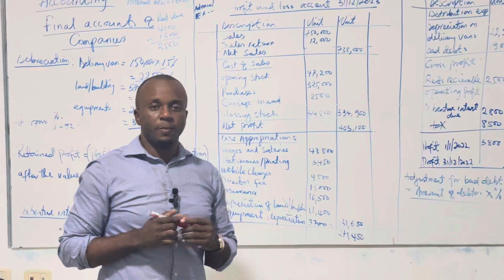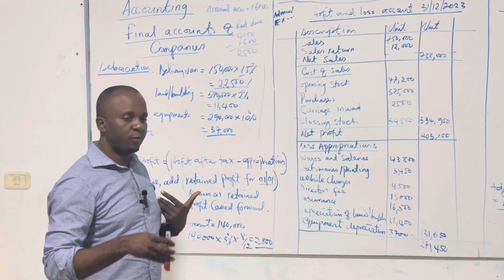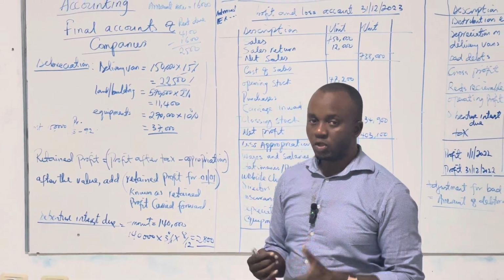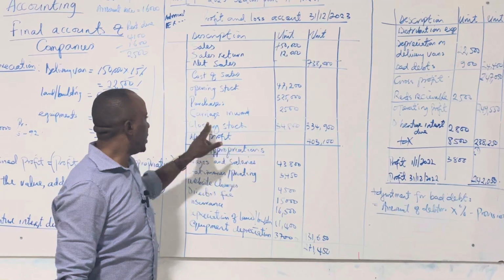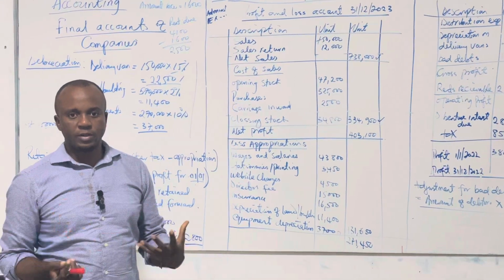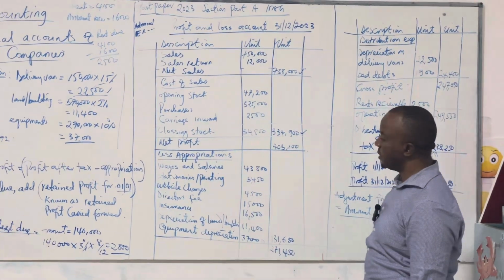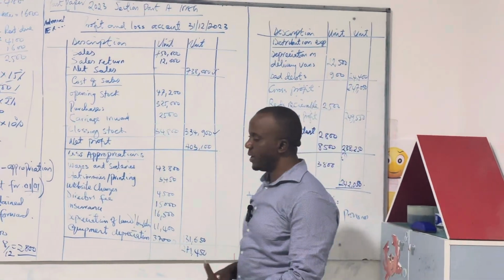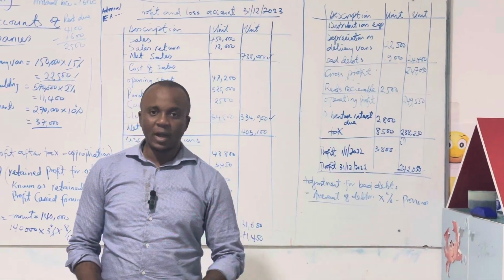Trading profit and loss account on the final accounts of companies.